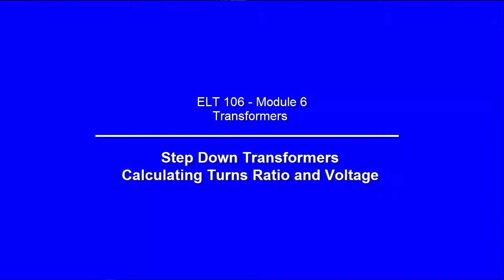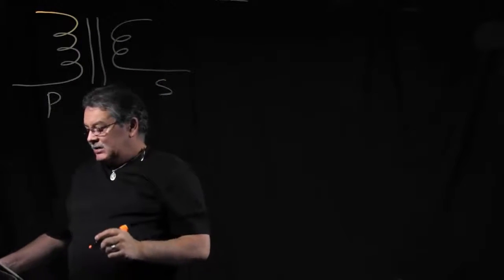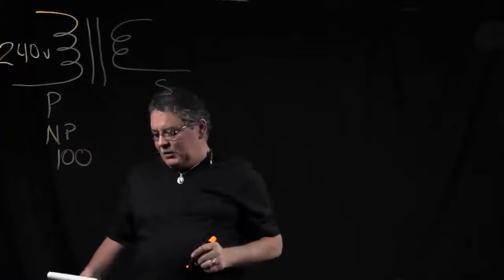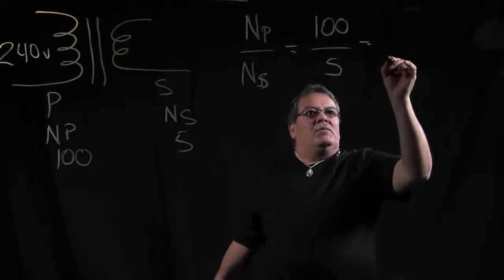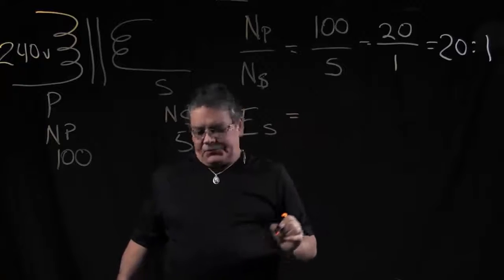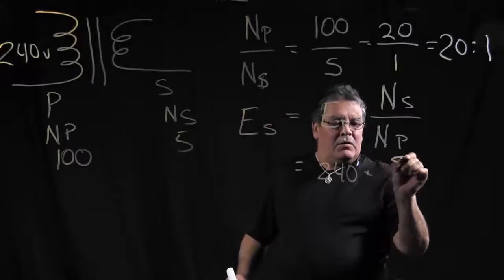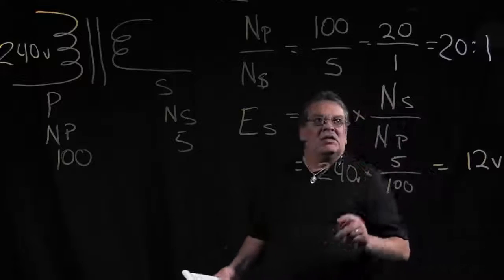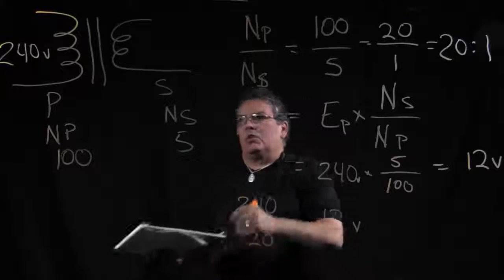ELT 106 - Module 6: Step Down Transformers - Calculating Turns Ratio and Voltage